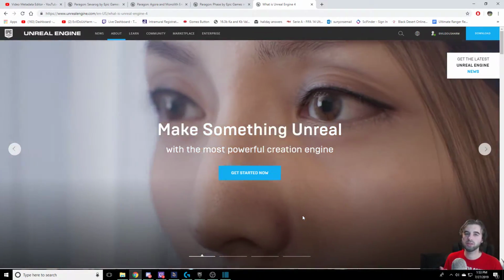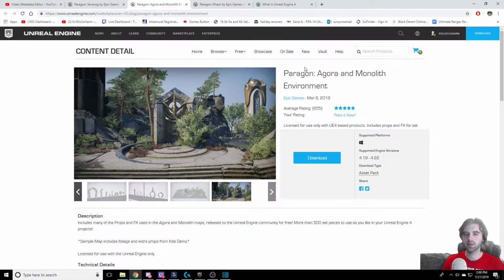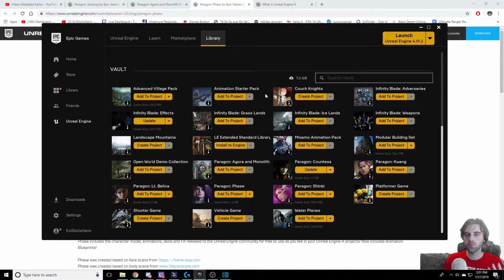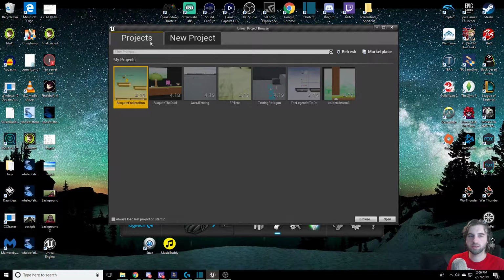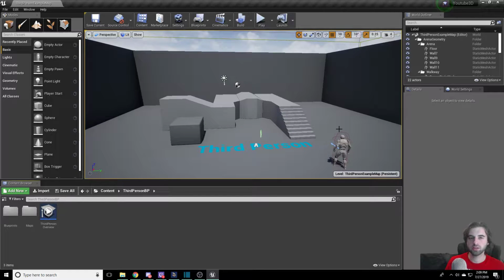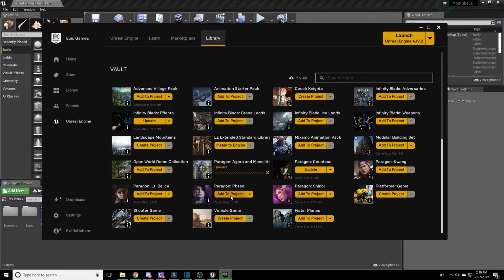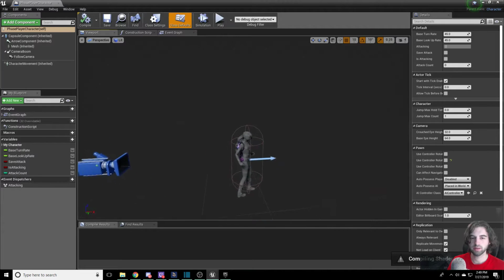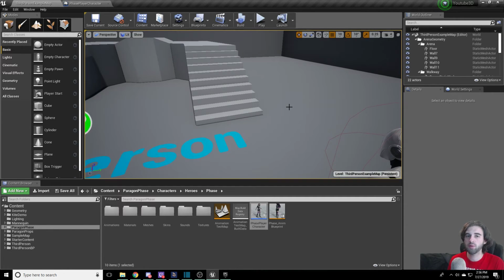[Unreal Engine 4] How to Make a 3D Horror Game: Episode 1 - Project Setup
The first episode in a new ue4 series on the channel where I'll show you how to make your very own 3D slender-like game!